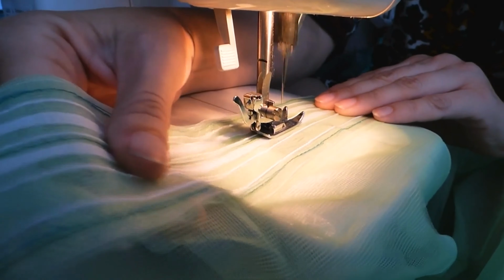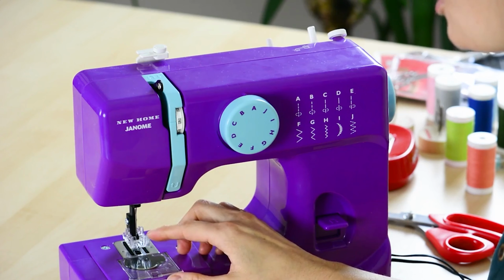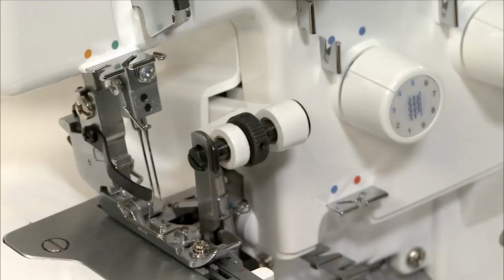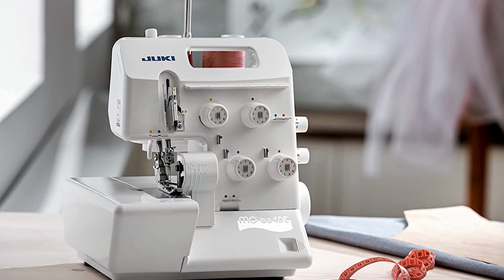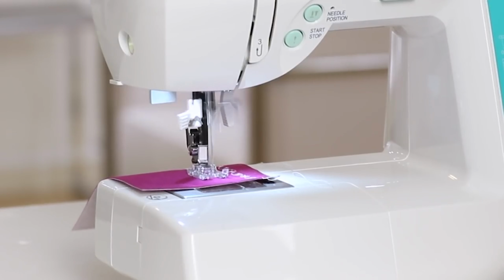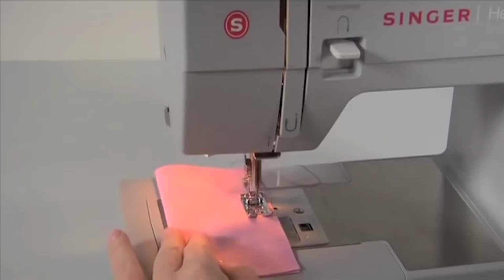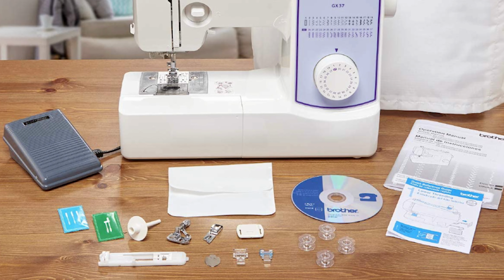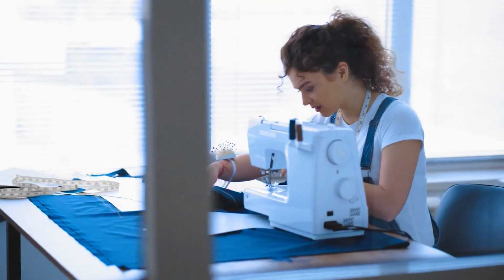Top 5 Best Sewing Machines You can Buy Right Now [2022]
► Links to the best sewing machines 2022 we listed in this video:

► 5. Janome Derby Compact
► 4. Juki MO654DE
► 3. Singer Stylist 7258
► 2. Singer Heavy Duty 4423
► 1. Brother GX37 Lightweight

Table of Contents:
0:00​​​​ - Intro
0:55​​​​ - Janome Derby Compact Sewing Machine
1:43​​​ - Juki Serger Sewing Machine
3:10​​​​ - Singer Stylist 7258
4:04​​​ - Singer Heavy Duty 4423
5:10​​​​ - Brother GX37 Lightweight
6:08 - Buying Guide

We have just revealed the top 5 Sewing Machines 2022. At 5th place, we have Janome Derby Compact Sewing Machine, best bang for the buck. At 4th place, we have Juki MO654DE Portable Thread Serger Sewing Machine, small but durable machine. At 3rd place we have Singer Stylist 7258, excellent choice for beginners and intermediate sewers. At 2nd place we have Singer Heavy Duty 4423, the best all-round sewing machine for beginners. In the 1st place we have Brother GX37 Lightweight Sewing Machine, has fairly basic appearance.

Links mentioned in the description are affiliate links, means, no extra cost is added to your purchase.Affiliate commissions helps to fund videos like this one. if you click through my video and make a purchase, it may help me earn some commission.

Hope you enjoyed my Best Sewing Machines - Top 5 Sewing Machines 2022 Video.